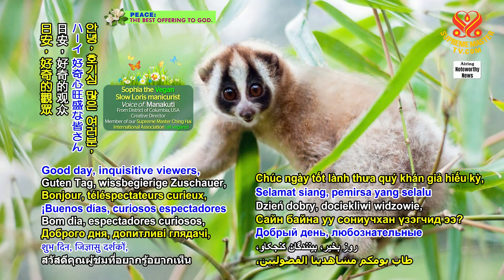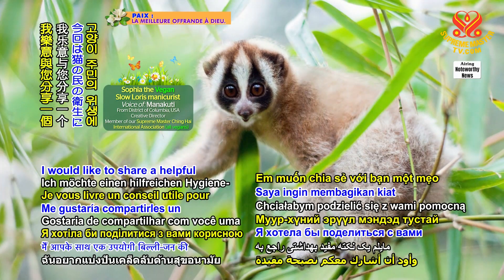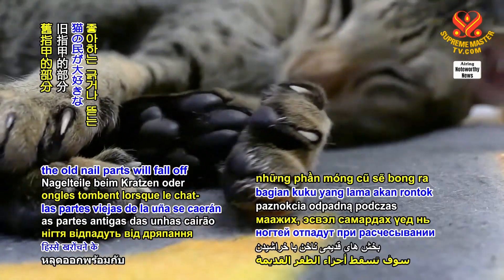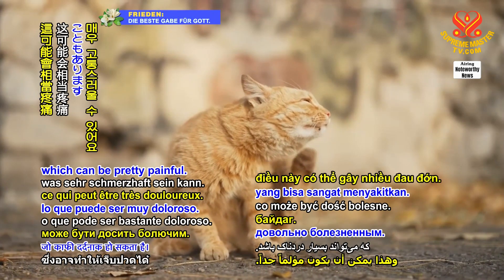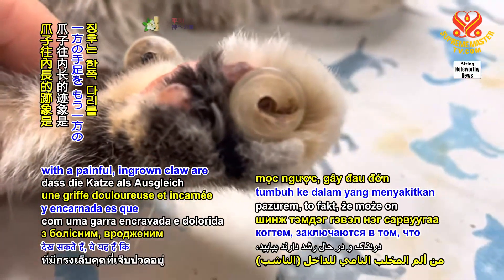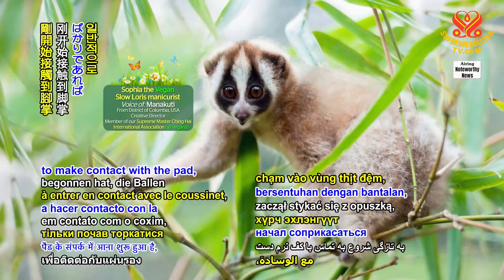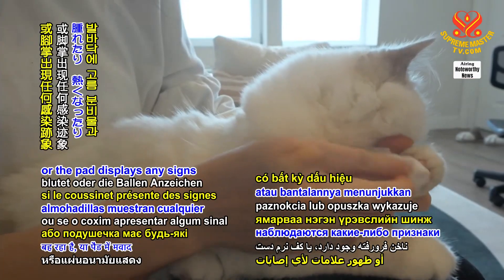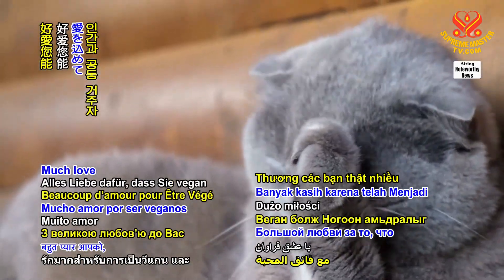a helpful cat-person hygiene tip 一個有助貓族人衛生的訣竅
a helpful cat-person hygiene tip
一個有助貓族人衛生的訣竅